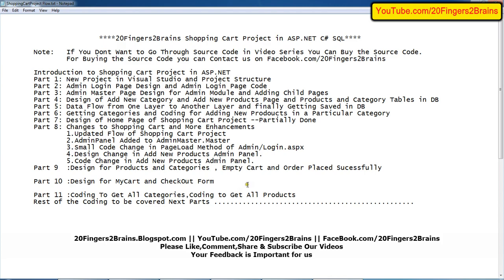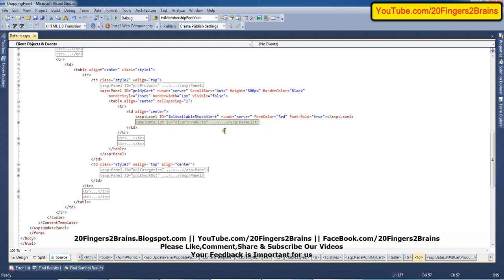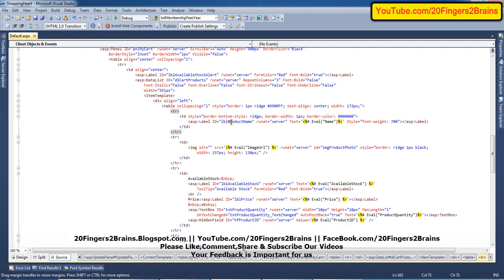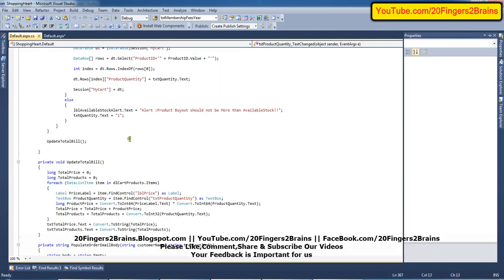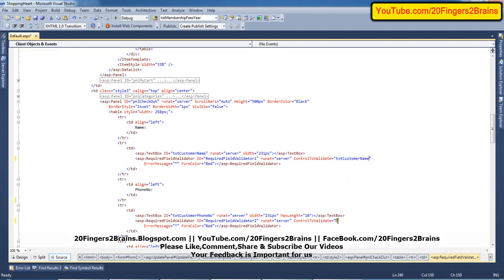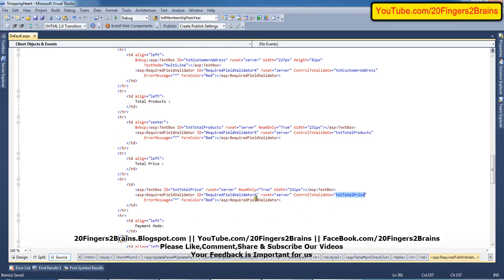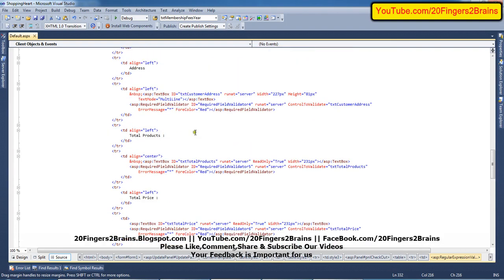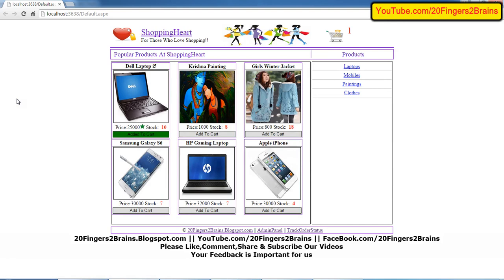Part 10 : How to Create a Shopping Cart Step by Step Video Tutorials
This video contains step by step video tutorials about how to create a shopping cart in asp.net c# from scratch.

Like us for latest tutorials on entity framework linq wcf angularjs backbonejs

Follow us for latest asp.net c# mvc tutorials and projects